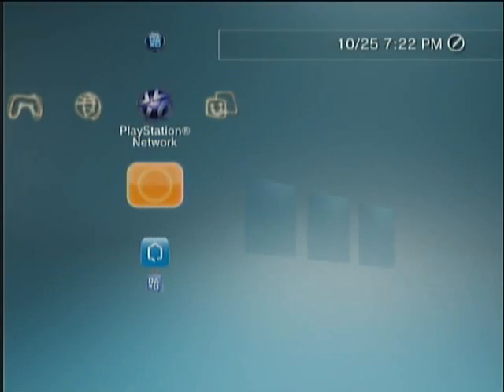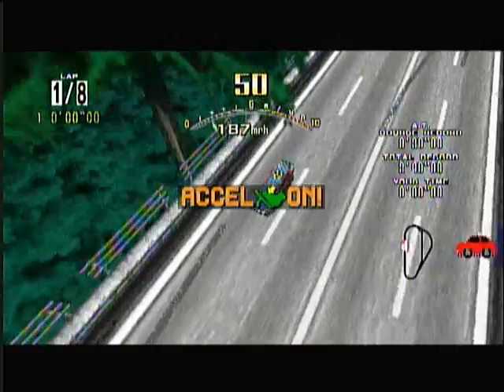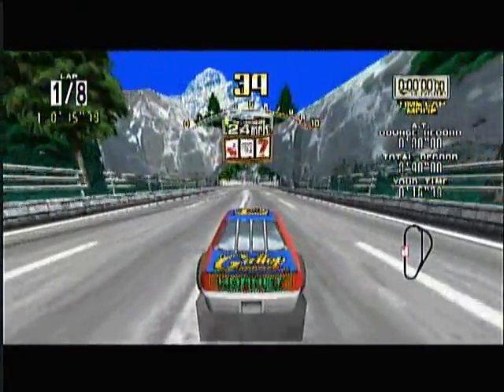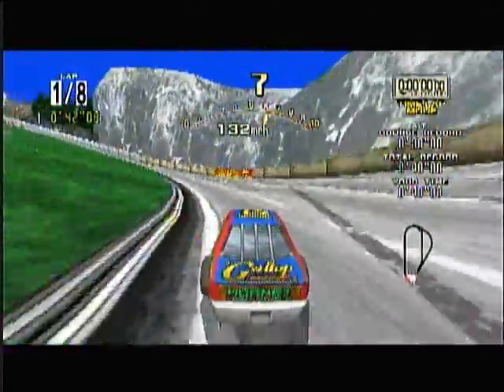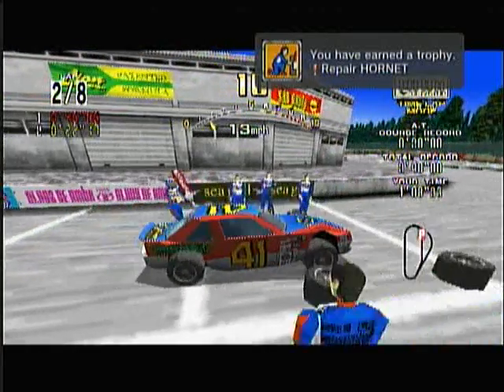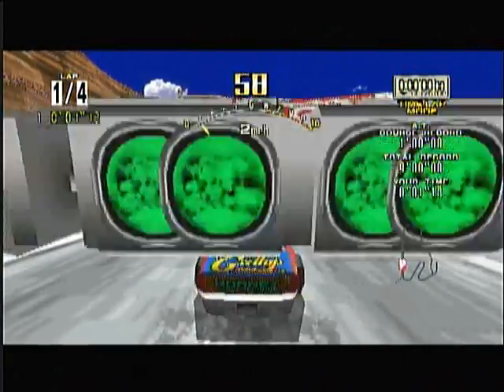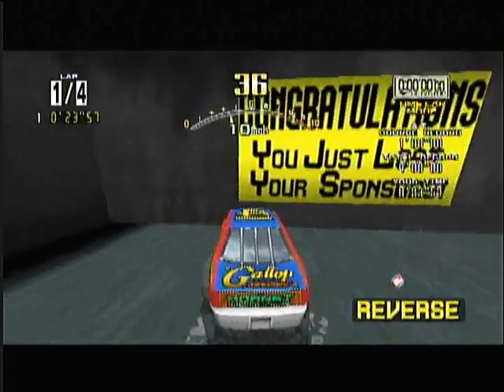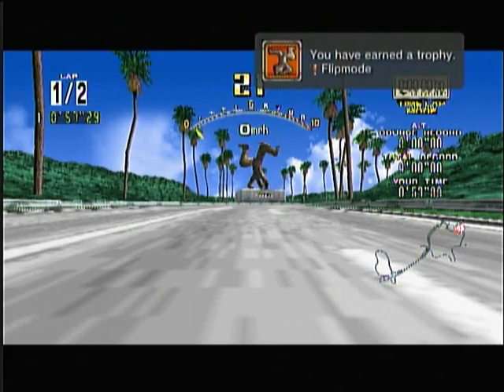Daytona USA PS3/360 Achievement/Trophy Guide!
Here are all the secret Achievements and Trophies on Daytona USA for the PS3 and 360.

Coming soon, a review.